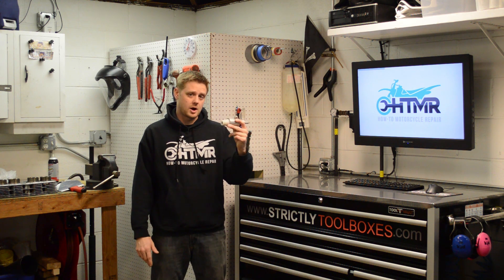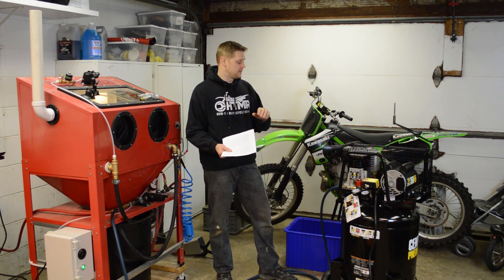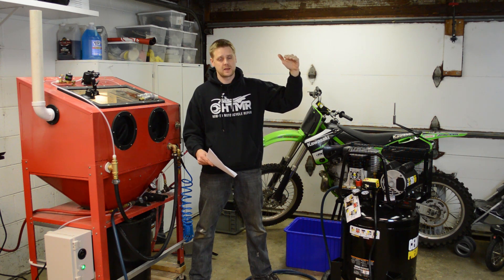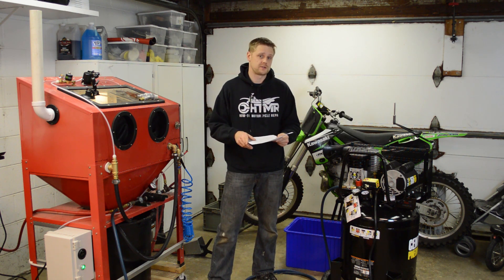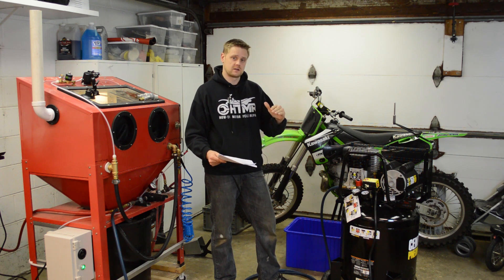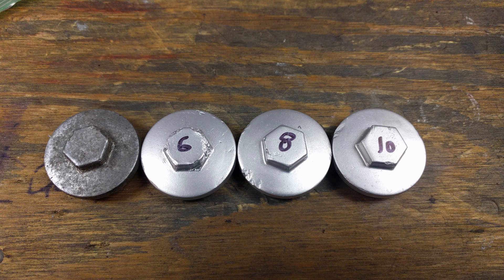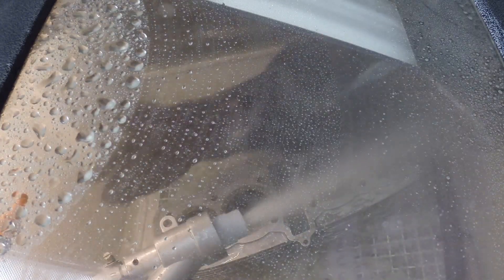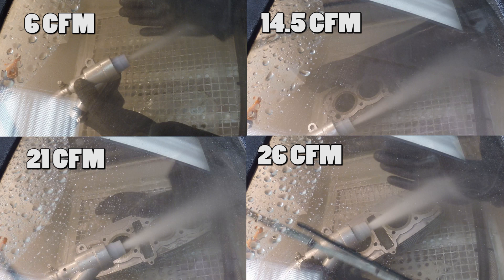How-To: Vapor Blast with a $329 / 120V / 6 CFM Air Compressor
In this video I show you how you can vapor blast with as little as 6 cfm, which means you can buy a 120V compressor. A little slow compared to higher CFM's, but it works! I show you up to 25CFM guns as well.